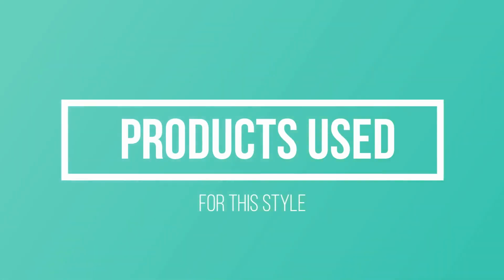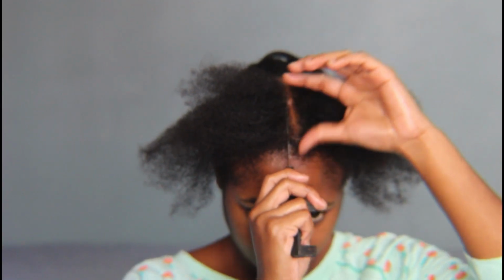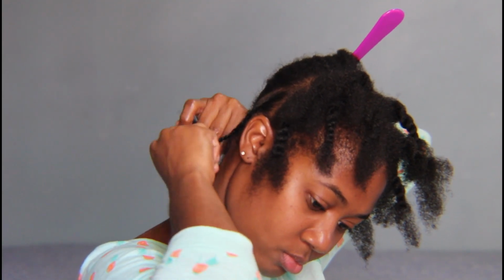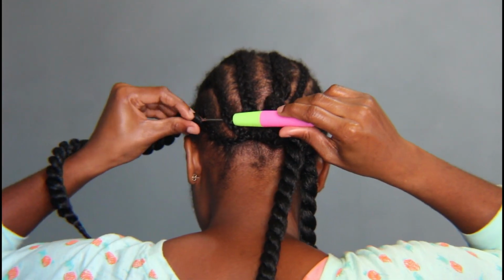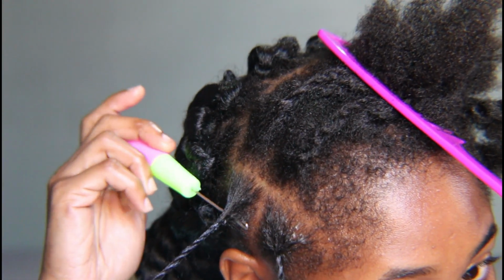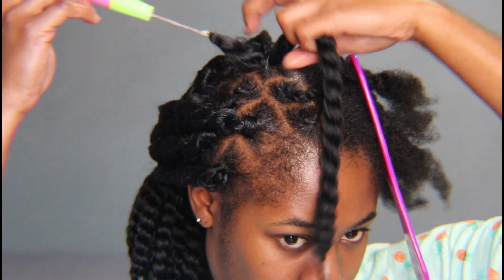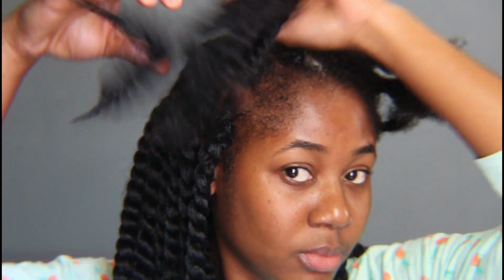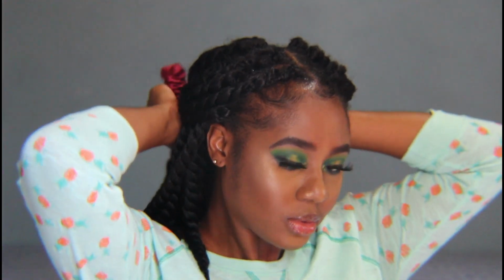MARLEY TWIST CROCHET BRAIDS | INDIVIDUAL CROCHET METHOD | Beauty Elements Hair | Terry Vassall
Hi lovelies, so today I am doing a quick Marley Twist crochet braid tutorial using the individual crotchet method for you guys. In this video my braiding pattern consist of braids in the back and individual twists in the front. This helps the style to look more natural, or kinda like you braided your hair because you can see your partings in the front. I love this style so much! Hope you love it too!

HAIR TIE - @chujanz off Instagram
Wild Growth Hair Oil)
- Nitro Canada Hair Wax
- Beauty Elements  3X Afro Marley Twist 12'' Color #1
- Morfose Ossion Mega Energy Hair Gel Wax
- Cantu Shea Butter Daily Oil Moisturizer